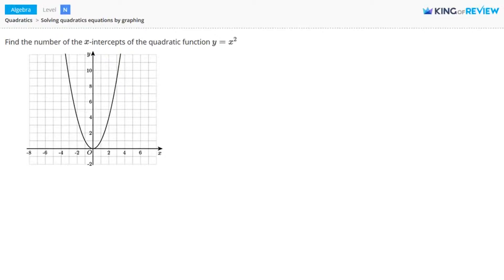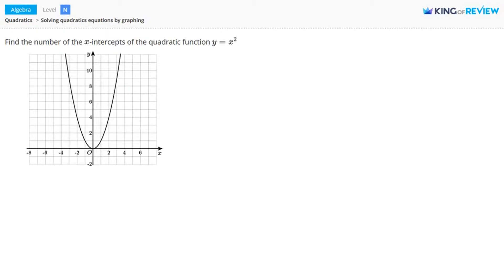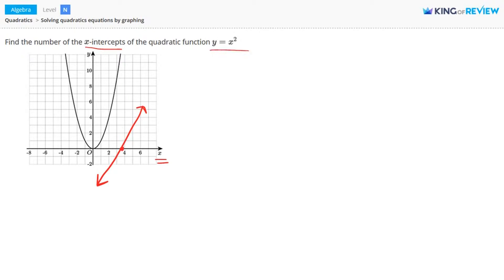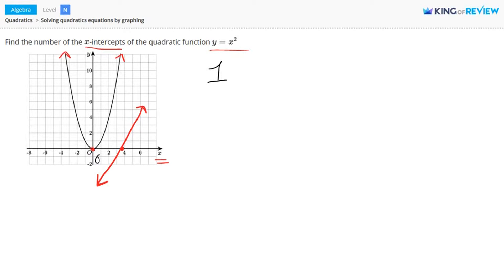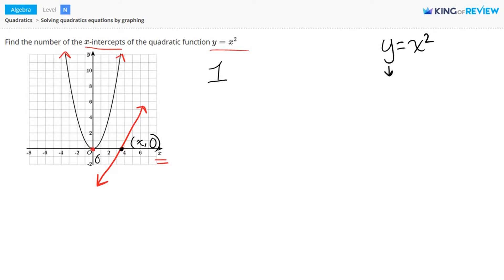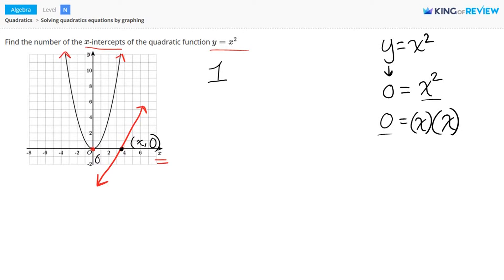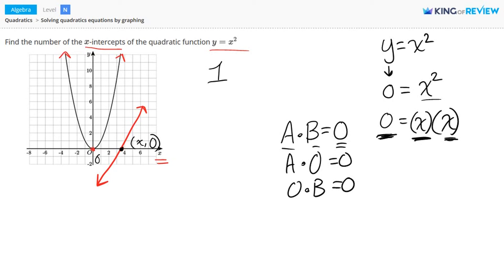[Algebra] 5.11 Solving quadratics equations by graphing (5. Quadratics)